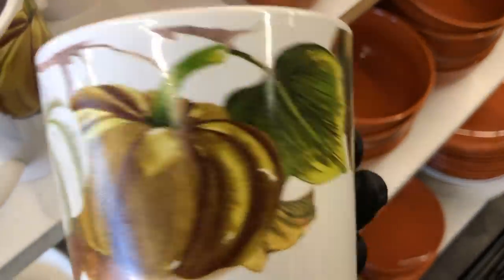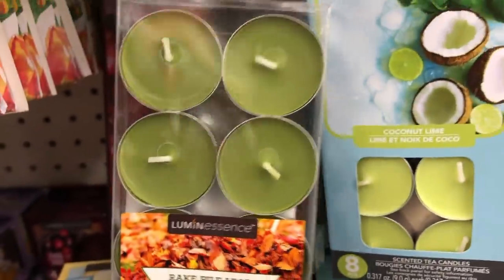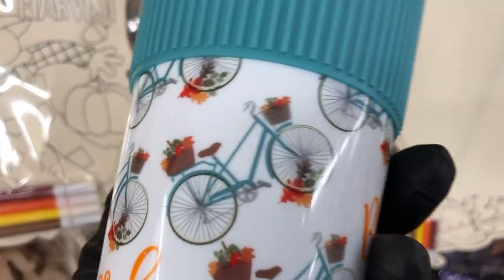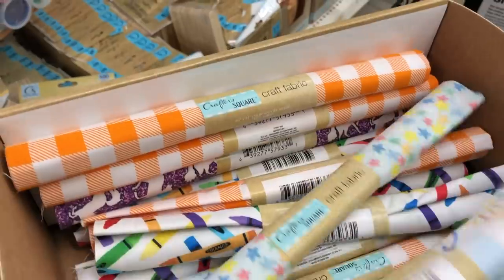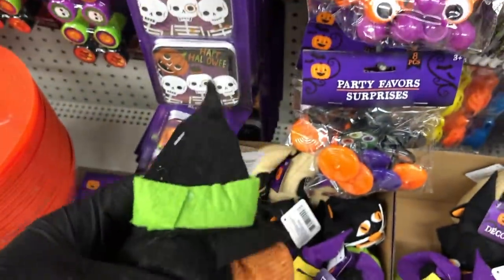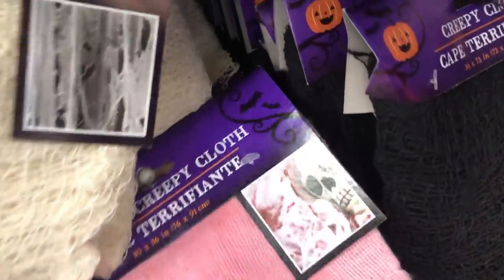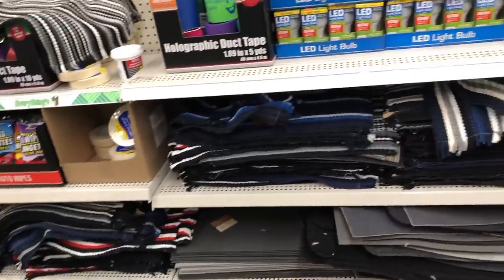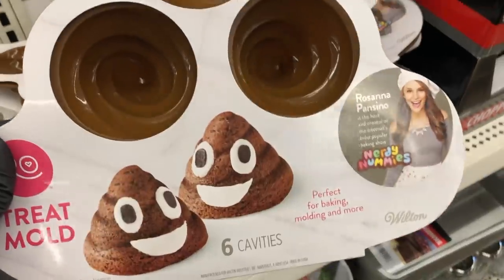Shop With Me at Dollar Tree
Thanks for going along with me as I shop at two Dollar Tree stores for new finds.

Dollar Tree is putting out new Holiday decor consistently, so there's new finds for Fall in general, and new finds for Halloween.

There were also new finds in other parts of the store, so be sure to watch for all the new things you may find in your own local stores.

For me, it was the wax warmer with the bees, the ceramic pumpkin tea light candleholders and the Fall gift bag boxes.

Here is the link to the diy video where I turned the ceramic house-shaped candle holders into gingerbread houses

I hope you enjoyed this walk through.  I hope you're all well and staying safe, and I look forward to seeing you all in my next video - take care!